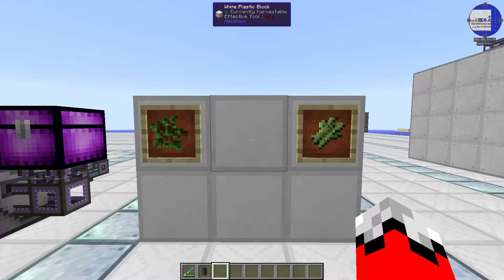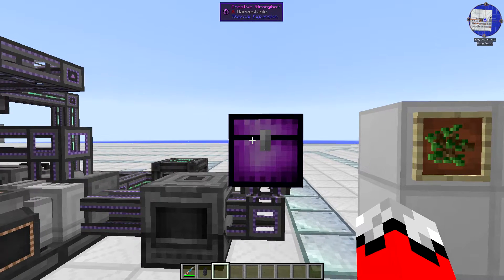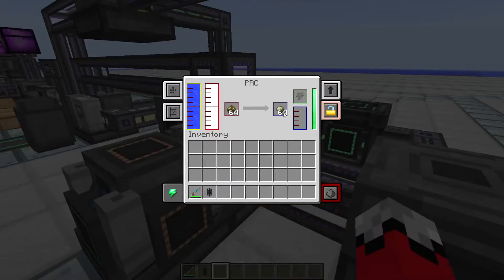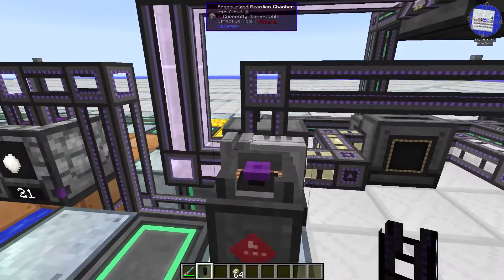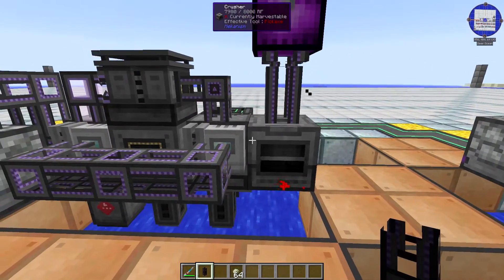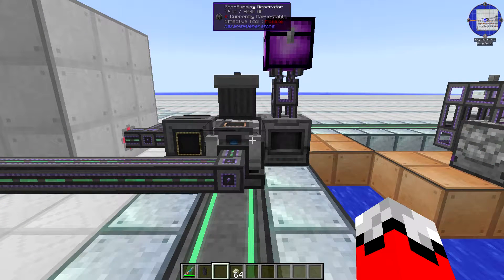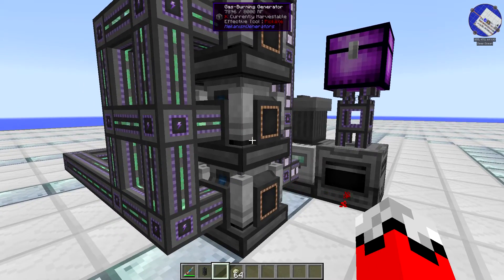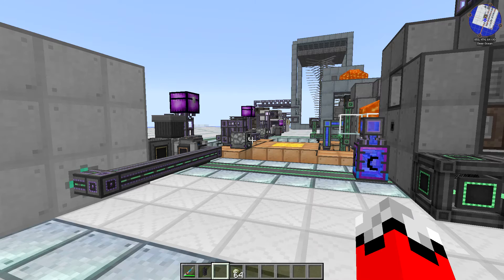Mekanism Version 9 Spotlight: Ethylene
In the first of a handful of quick Mekanism spotlight/tutorials, we look at ethylene!  I go over the basics of ethylene creation, how to turn it into plastic, how to build a small setup, and then take a look at power generation setups.

If you want to know how to build a decent, automated vanilla sugarcane farm, check this one out here:

Thanks to Aidan C. Brady for putting together Mekanism, and for letting me have first crack at the spotlights for version nine!  You can check out his website here: